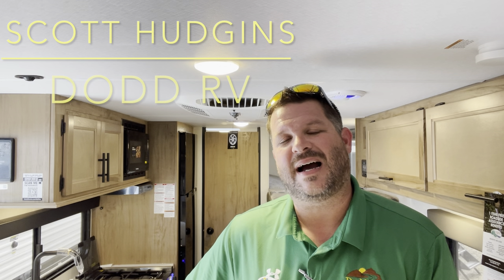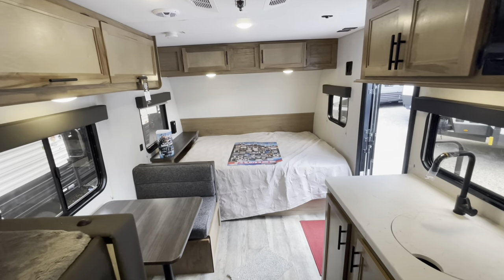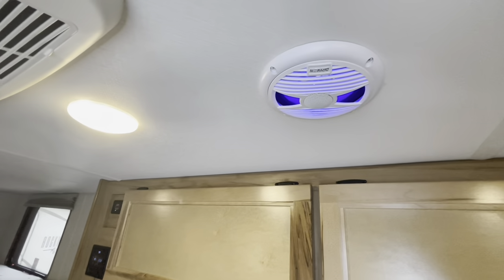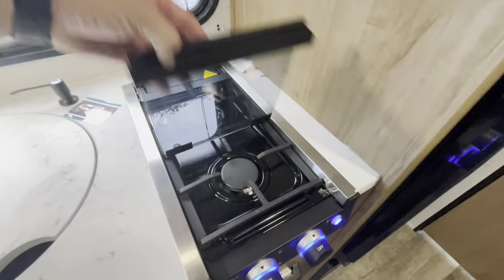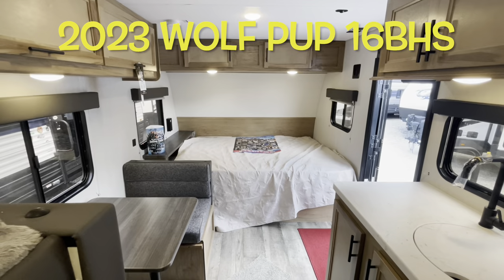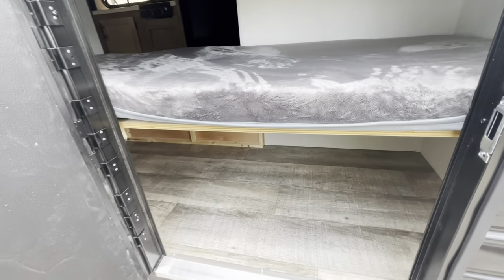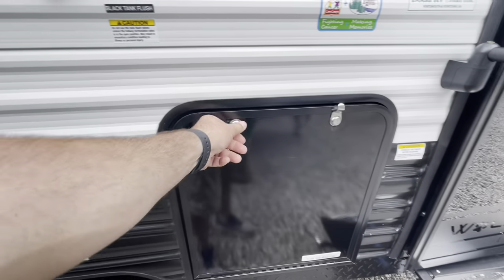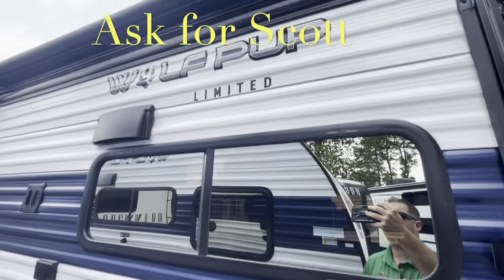NEW 2023 FOREST RIVER CHEROKEE WOLF PUP 16BHS TRAVEL TRAILER SOLAR JUICE PACK Dodd RV BUNK BEDS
NEW 2023 FOREST RIVER CHEROKEE WOLF PUP 16BHS TRAVEL TRAILER OFF ROAD SOLAR JUICE PACK Dodd RV BUNK BEDS

Scott Hudgins
Yorktown Va

3,645 lbs. empty weight
460 lbs. hitch weight
21' 9" overall length
10' 6" height
26 gal fresh water
23 gal gray water
23 gal black water
Solar Panel
stabilizer jacks
Bunk Beds
12' power awning
non slideout
juice pack
A/C
Off Road Package